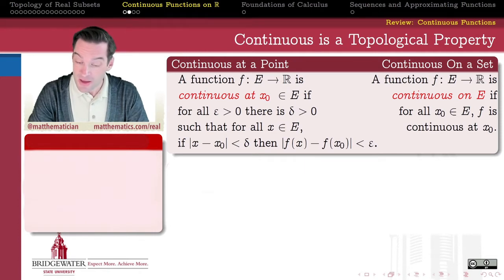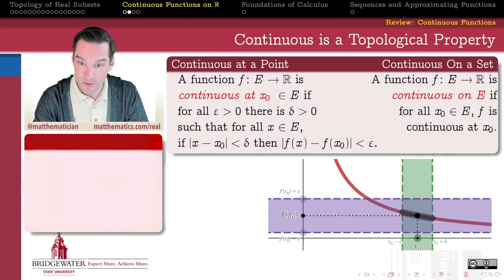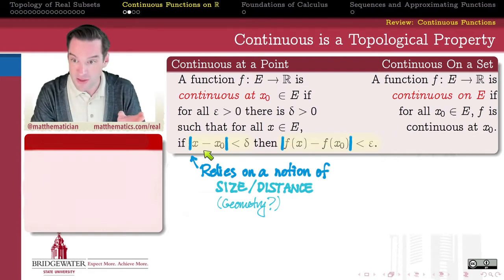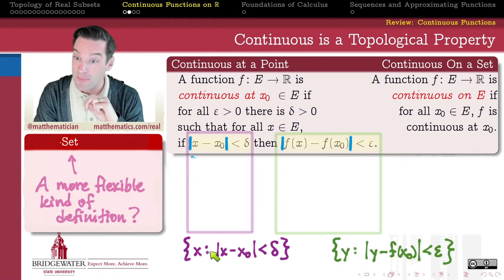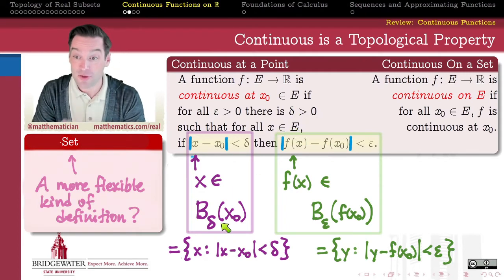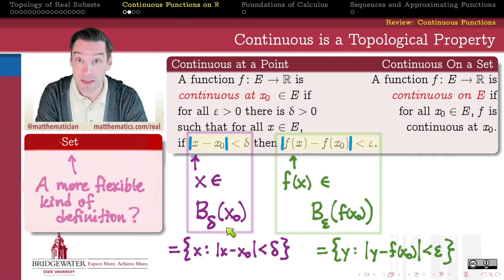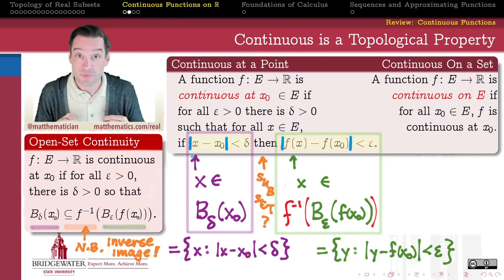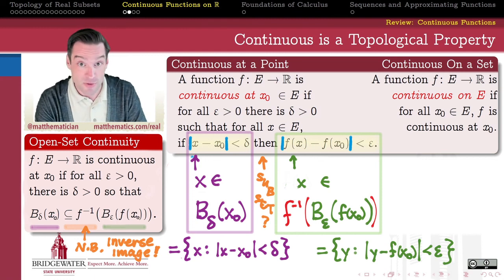402.4A3 Continuous Functions via Open Neighborhoods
"Continuous" does not require arithmetic or geometry to define; it is purely a topological idea. We show how our epsilon/delta definition can be broadened to think about open neighborhoods.

0:00 Introduction
1:40 Unpacking the Epsilon Delta Definition
2:28 Do We Need Geometry? Arithmetic?
3:34 It's About Open Neighborhoods...
6:01 ...And It's About Inverse Images
6:36 Definition of Continuity Using Neighborhoods